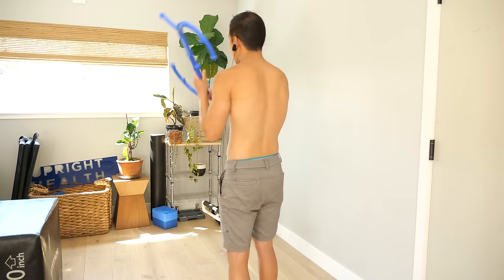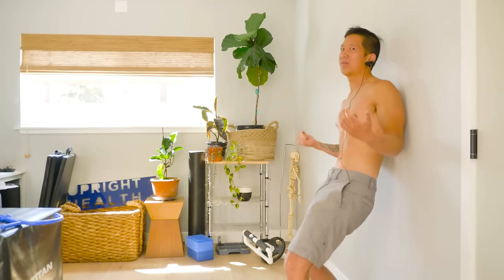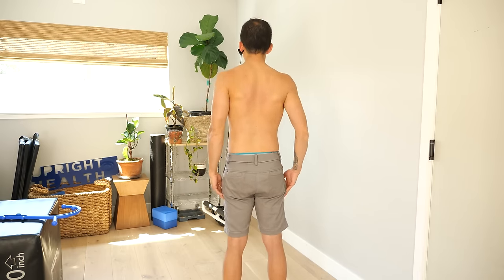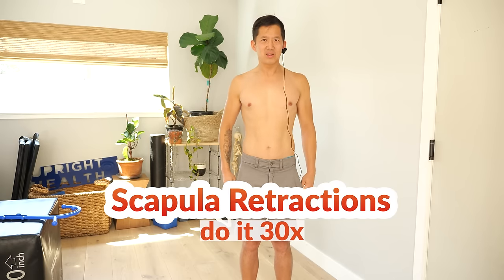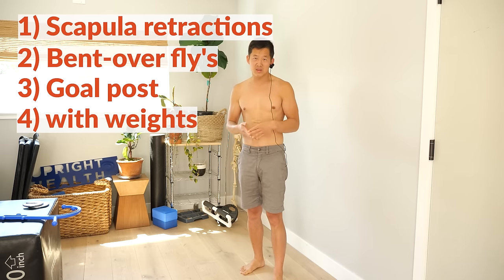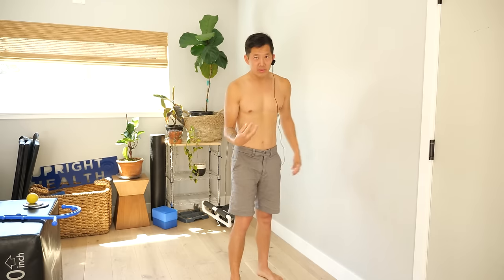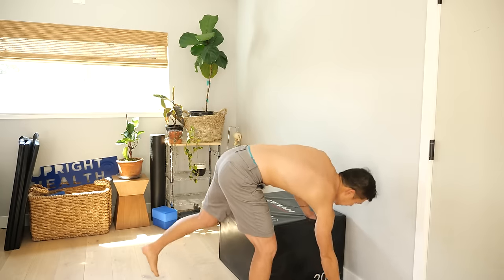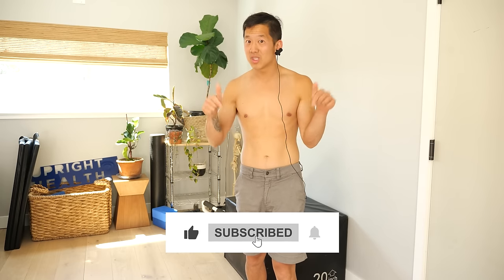How to Release Knots Between Shoulder Blades (+NO MASSAGE SOLUTIONS)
Learn how to get rid of knots between your shoulder blades (even if massage doesn't work!). I'll show you simple shoulder exercises that release knots between your blades. These are especially helpful when massage for your knots doesn't work!

CHAPTERS
00:00 Intro
00:57 Massaging your shoulder blades
04:36 Cause of Knots
05:22 Scapula Retractions
07:33 Bent-over Flys
10:57 Goal Post
13:45 Dumbbell  Rows
17:11 Programming
18:04 Closing

Massage for knots between your shoulder blades often doesn't work. Stretching for knots between shoulder blades often doesn't work. In this video, you'll learn how to release the tension between shoulder blades and fix your shoulder blade knots with simple home exercises.